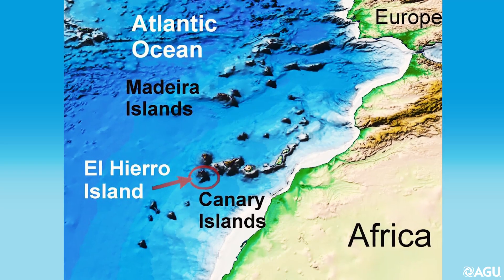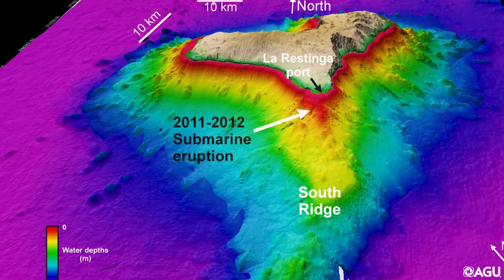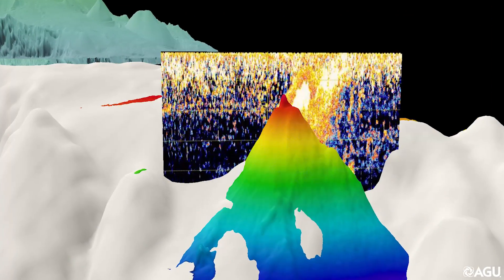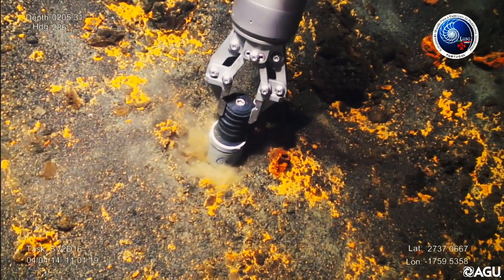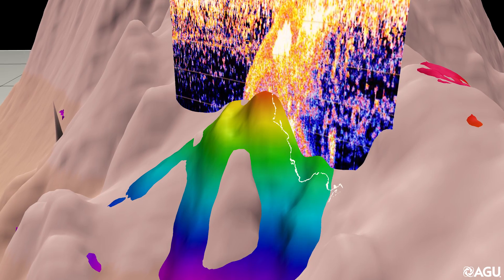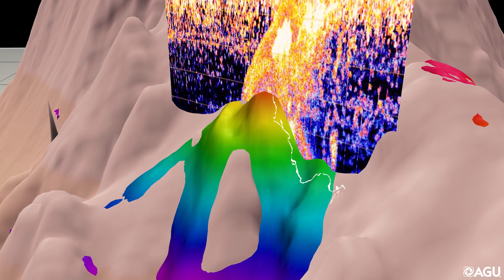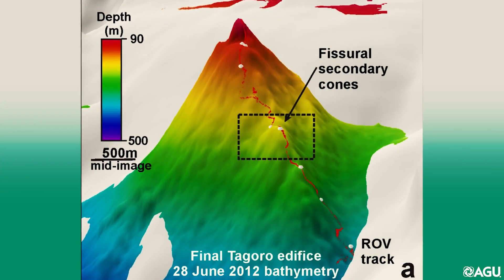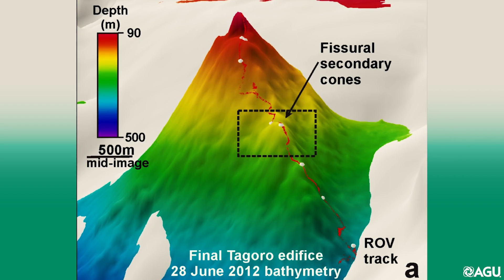Underwater volcano eruption observed off the coast of the Canary Islands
Underwater volcano eruptions occur frequently, yet they are difficult to directly observe. A new study in Geochemistry, Geophysics, Geosystems uses hydroacoustic imagery and ROV sampling to better understand the eruptive process of underwater volcanoes and the types of rock formations they cause.

This video examines the 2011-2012 eruption off the coast of El Hierro, the smallest of the Canary Islands of Spain. The video incorporates ROV footage, aerial photos, and model images constructed by the scientists out of hydroacoustic and bathymetric data.

Imagery credit: Marine geologists of the Geological Survey of Spain (IGME)

Video produced by Madeleine Jepsen and Derek Sollosi at AGU.